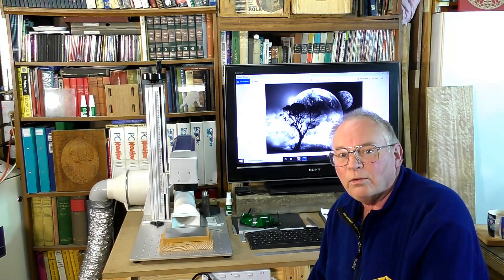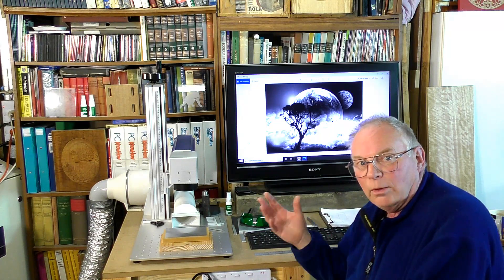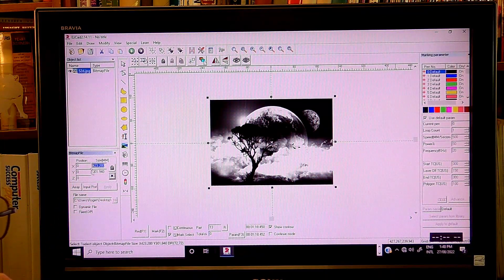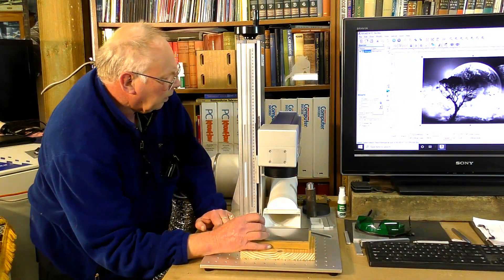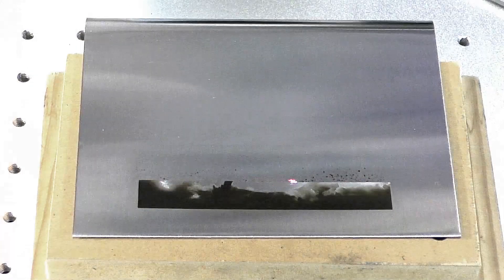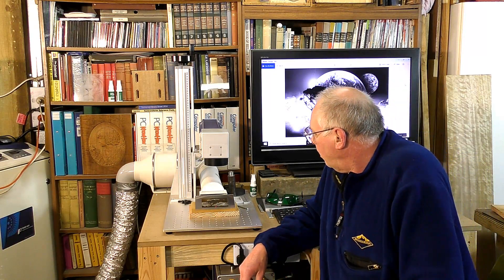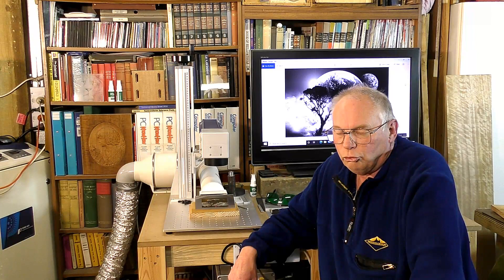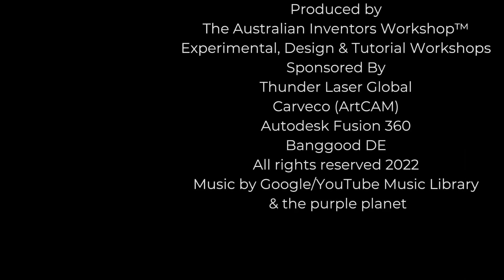30w Fiber laser high-definition photo engraving into stainless steel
A Roger Clyde Webb easy Thunder Laser Global learning lab tutorial. Video 714 30w Fiber laser high-definition photo engraving into stainless steel

 ROGERWEBB5798
(ONLY AT THIS ADDRESS BELOW)

Plans and parts listing available on my Patron pages for the,
AMAX 3636, MIDI 4040, MAXI 1212, CNC Router, Sieg X2 CNC Mill & Sieg 4 x 20 CNC Lathe + Mach 3.5 Info